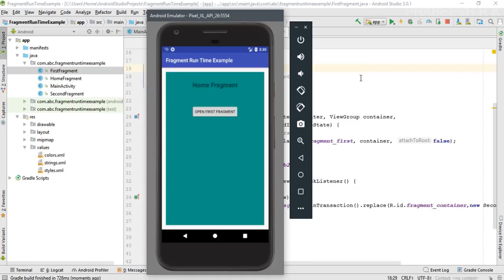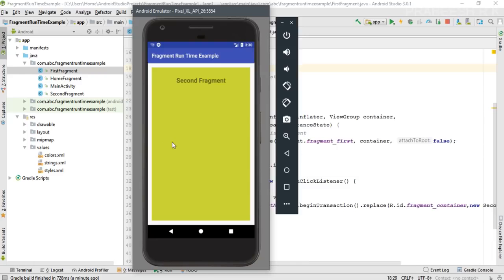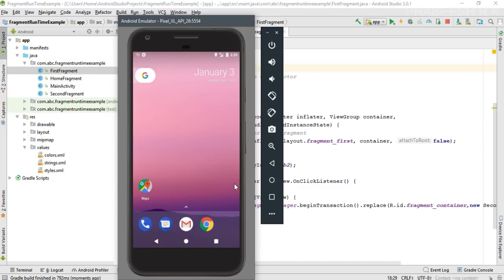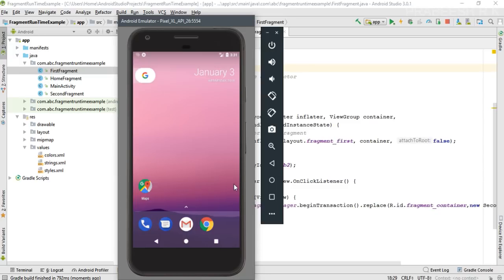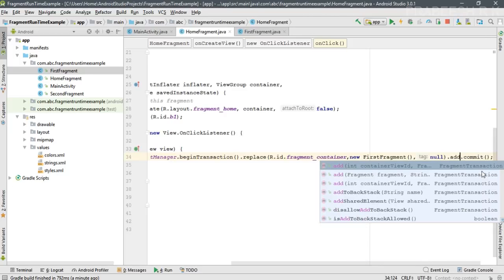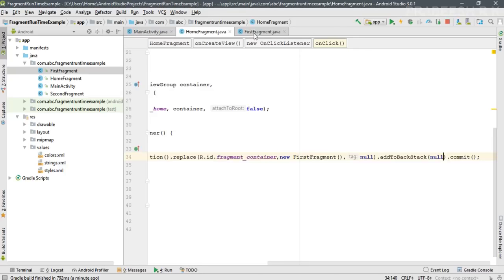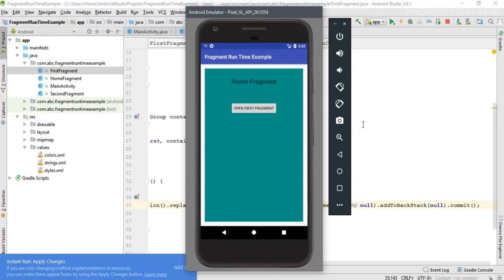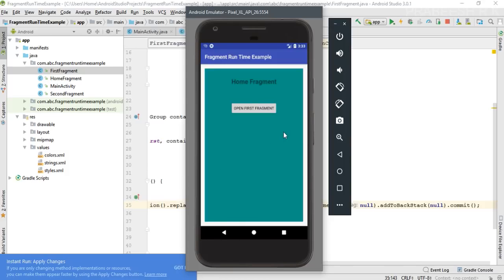Android tutorial 2018 12 Enable Fragment backward 720P HD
Android system simply destroy all the removed or replaced fragment if you didn't put the fragment transaction to the backstack. If you add the transaction to the backstack then the android system stop the removed or replaced fragment instead of destroy it.

In this video we are going to learn about how to add the fragment transaction to the backstack for enabling the backward navigation for the user.